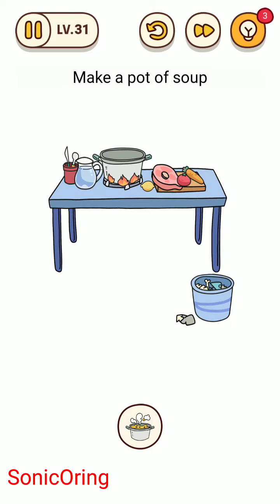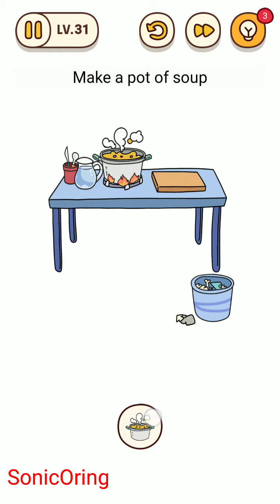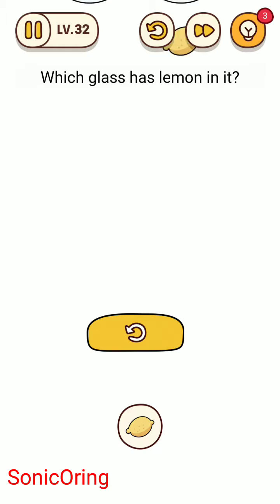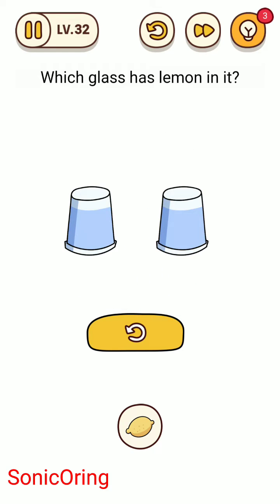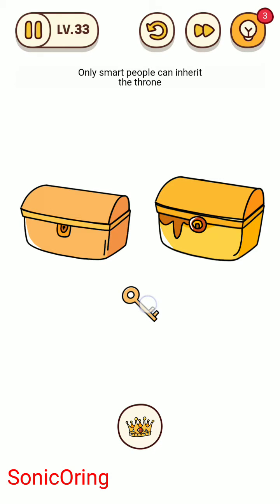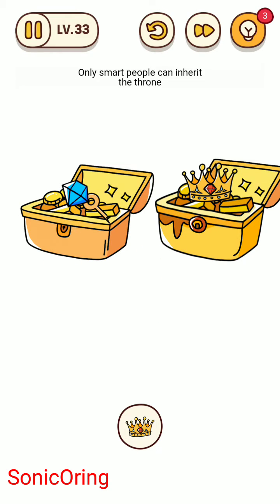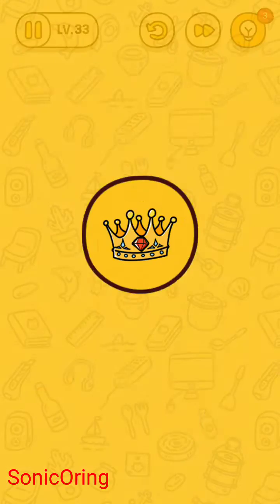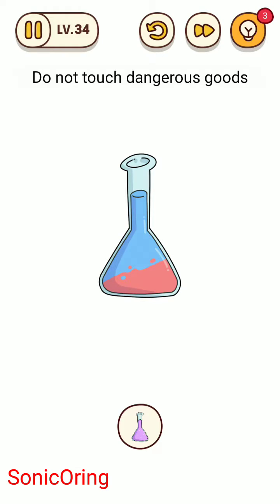Brain Find Level 31 32 33 34 35 Walkthrough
Solution how to solve Brain Find Level 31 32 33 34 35 Walkthrough
Brain Find - Makes you think outside the box by Focus apps